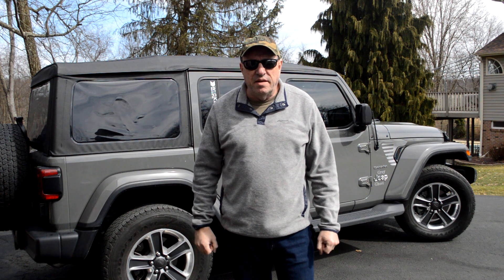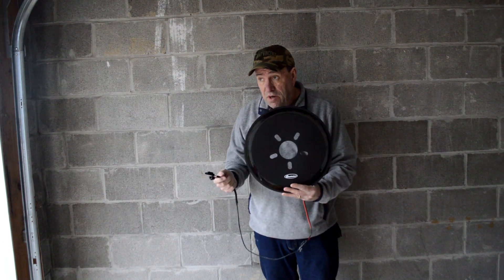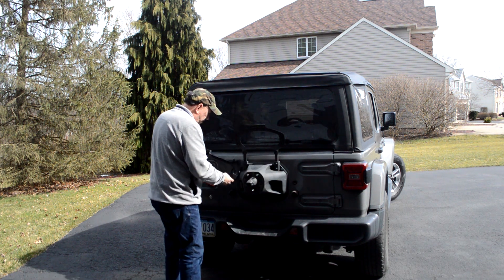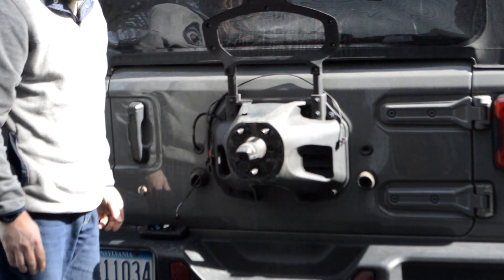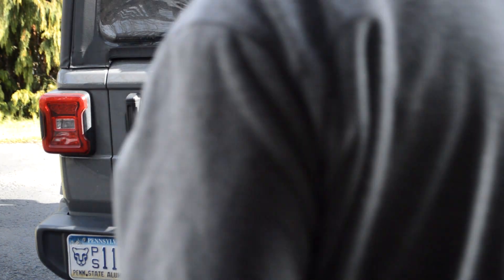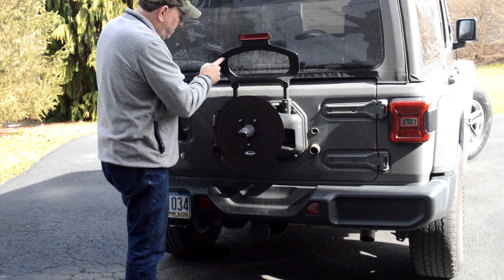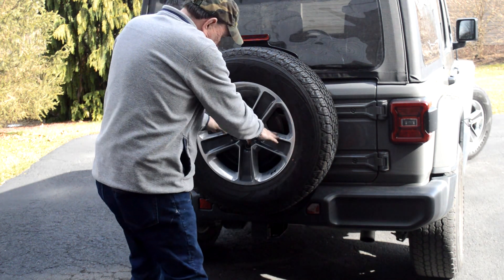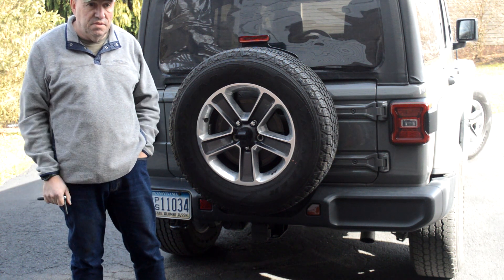Spare Tire Brake Light Install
This here is an every man's video of the quadratec Spare tire brake light install. Hope you all enjoy it.